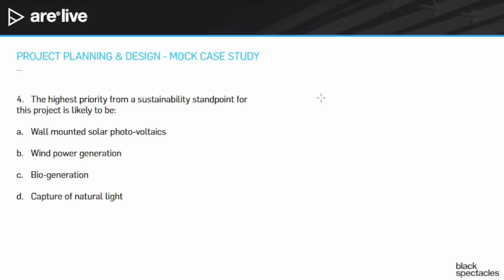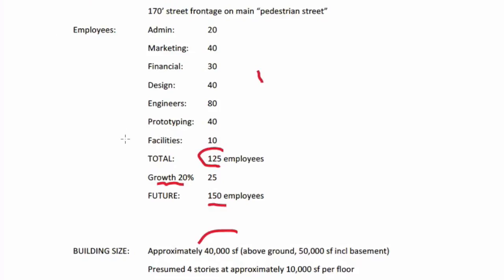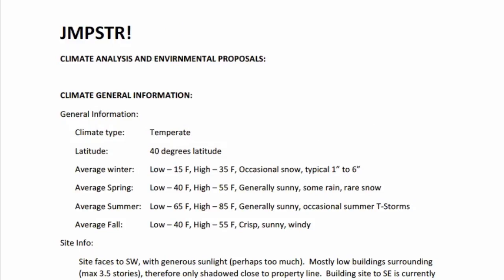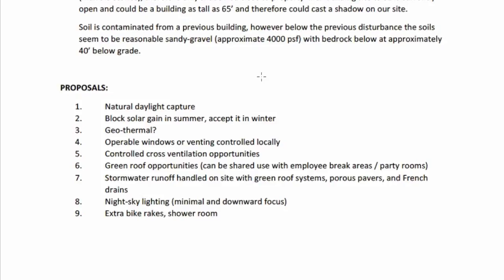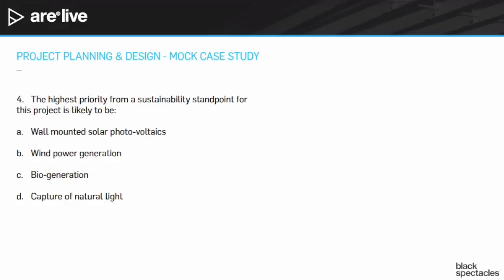Sustainability Priorities - PPD Mock Case Study - Architect Registration Exam | ARE Live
Join Marc Teer and Mike Newman as they answer the questions on the ARE 5.0 Project Planning & Design Mock Case Study. This is a division on the new version of the exam, ARE 5.0, and it focuses on all issues relating to the generation or evaluation of design alternatives that synthesize environmental, cultural, behavioral, technical, and economic issues. Case studies are one of the new question types you can expect to find on ARE 5.0.

You can download this mock case study and corresponding resources, answer the questions based on the resources provided, and then listen in for the answers.

Mike Newman is an instructor for the ARE Prep Curriculum powered by Black Spectacles, he’s an Adjunct Professor at the School of the Art Institute Chicago, and he also runs his own architectural practice, SHED Chicago.